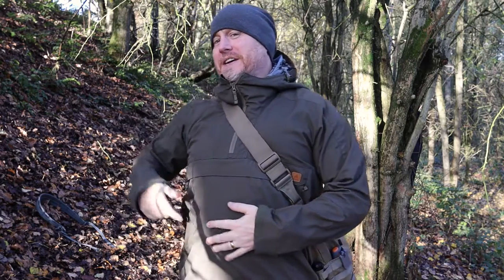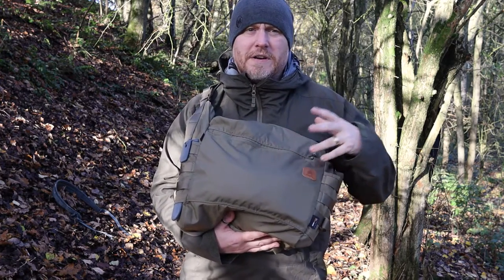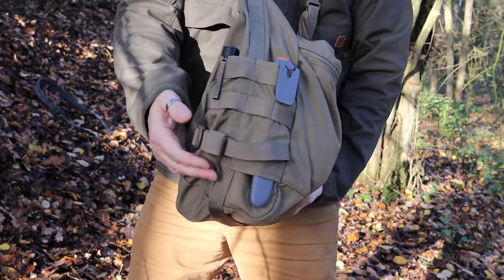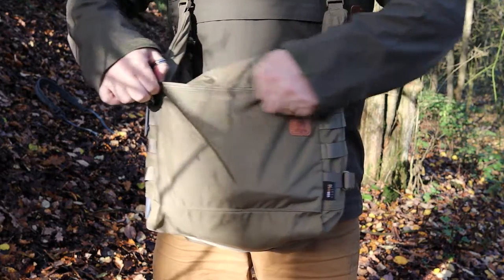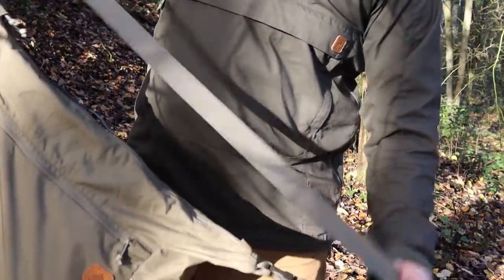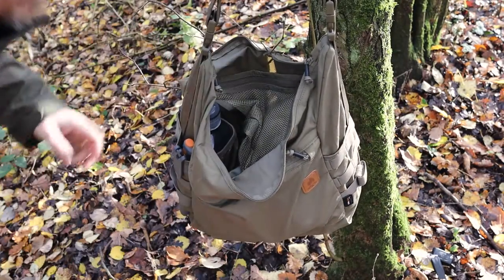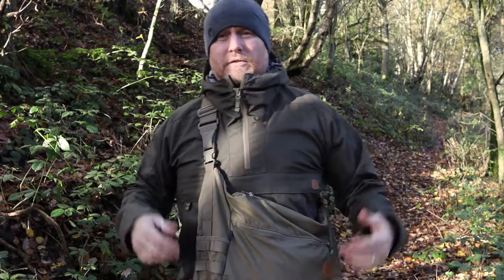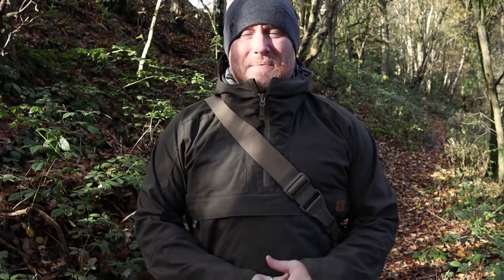Helikon Tex Bushcraft Satchel - Best EDC & Bushcraft bag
Promotions
3 MONTHS Amazon Music Unlimited for FREE
OR - Get 6 MONTHS FREE when you buy an Echo Dot 3rd/4th Gen.

Helikon Tex Satchel

Amazon USA
OD green
Woodland camo
Adaptive green
Multi cam

Amazon UK
OD green
Woodland camo
Adaptive green
Multi cam